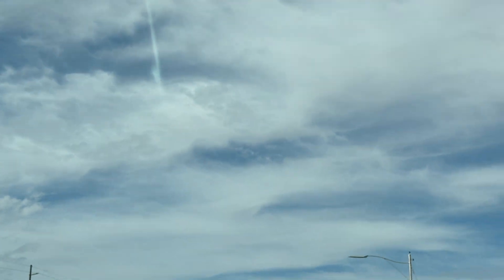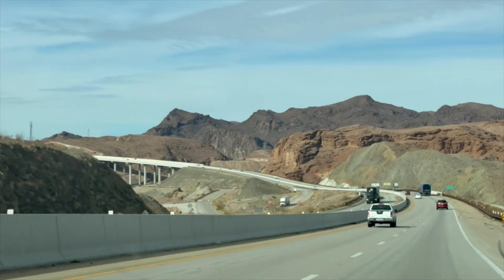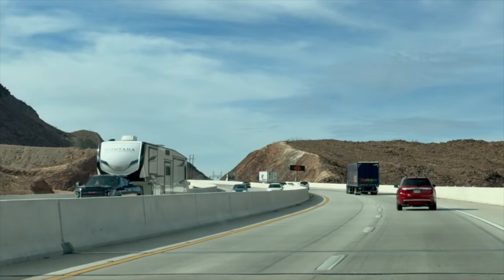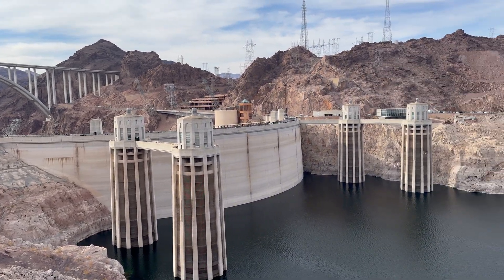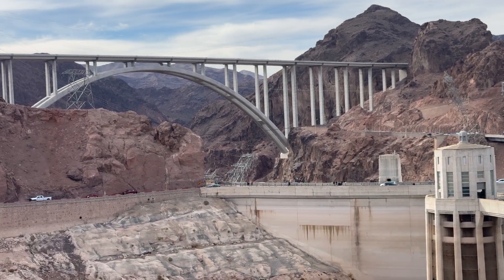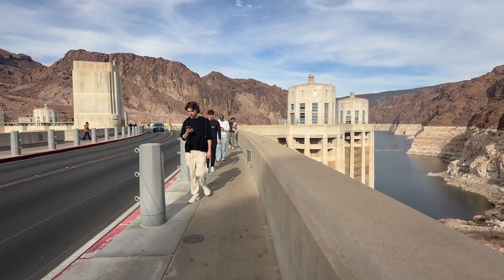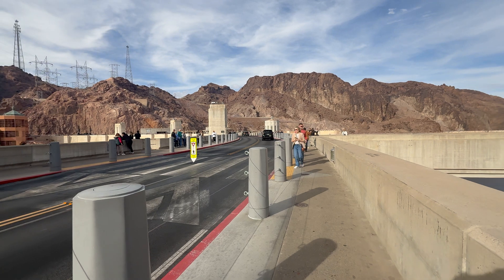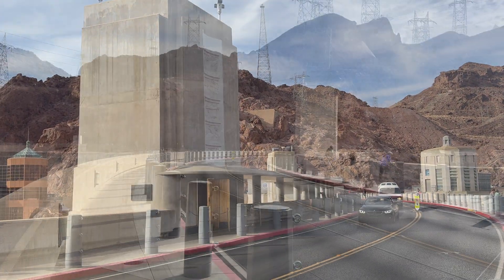One of America’s Engineer Marvel 🇺🇸 : The Hoover Dam - Near Arizona-Nevada border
The Hoover Dam is considered an engineering marvel and one of the seven engineering wonders of the world. It's a concrete arch-gravity dam in the Black Canyon of the Colorado River, near Boulder City, Nevada. The dam was built using 6.6 million tons of concrete and the labor of thousands of workers.

The dam was designed to make an impression of technological supremacy. Southern California architect Gordon Kaufmann was responsible for the dam's architectural presentation

The dam was named after President Herbert Hoover, who played a key role in its creation
The dam symbolized American industry and workers during the Great Depression.
The dam's construction created an entire city
As many as 138 workers died during construction